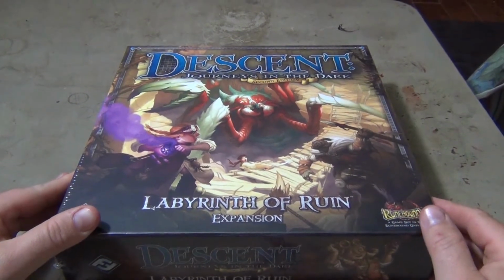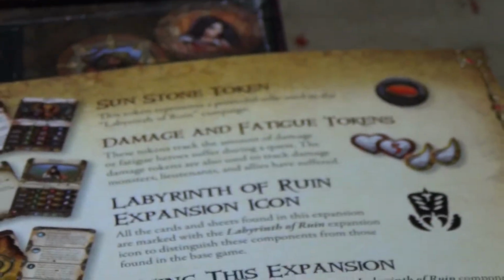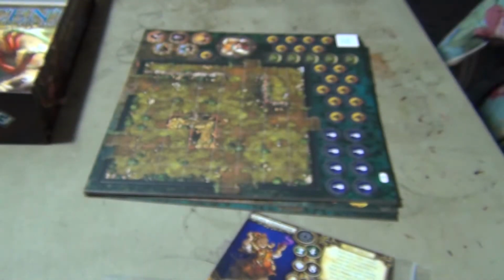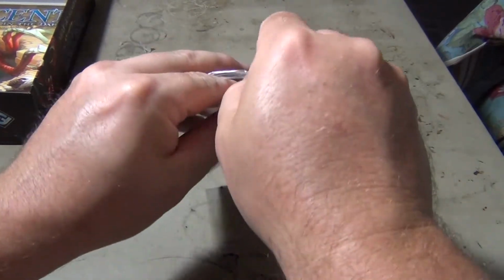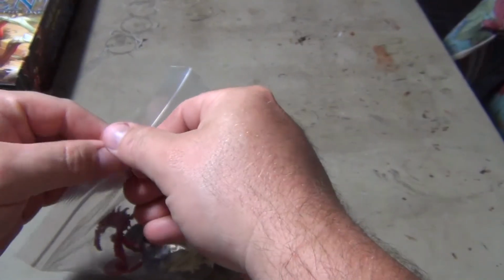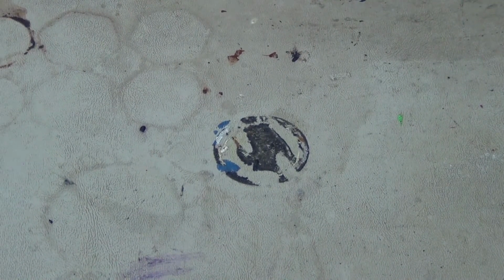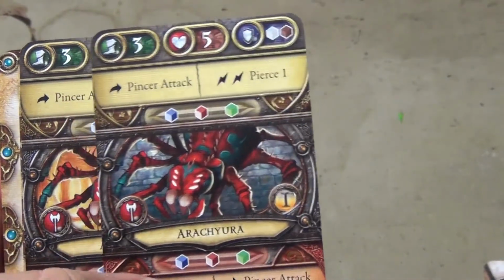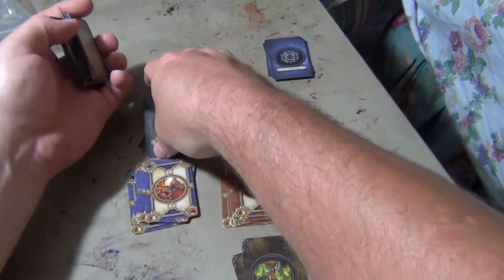Descent - Labyrinth of Ruin Unboxing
I open up an expansion for Descent 2nd edition.